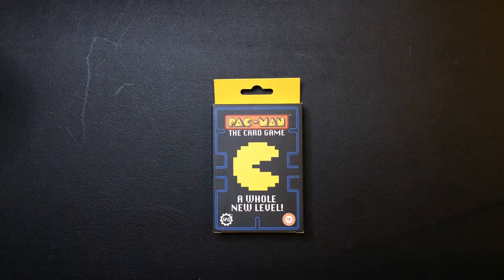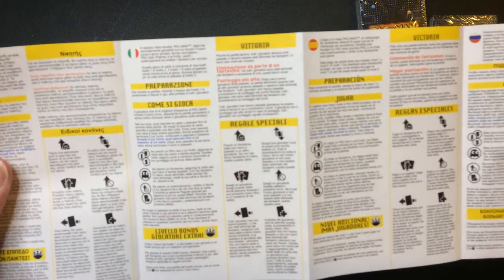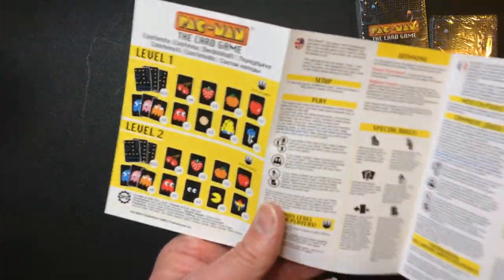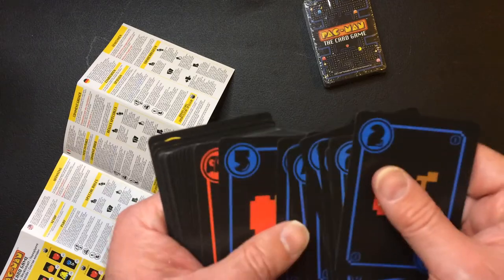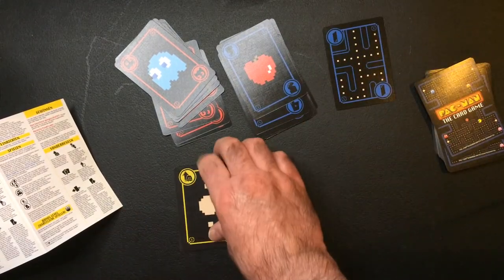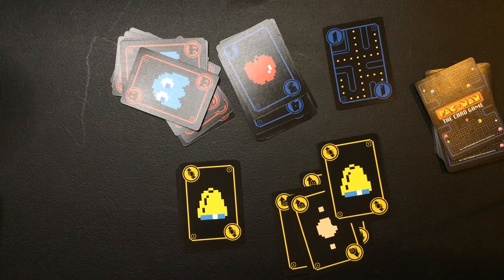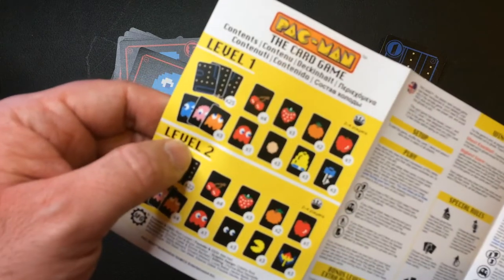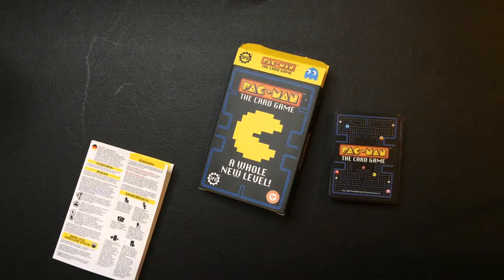Pac-Man The Card Game A Whole New Level!